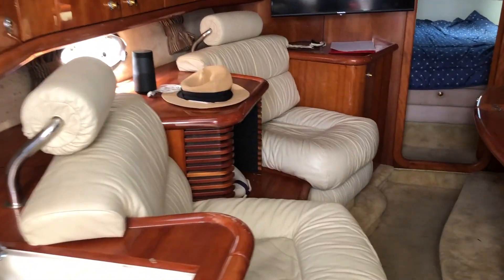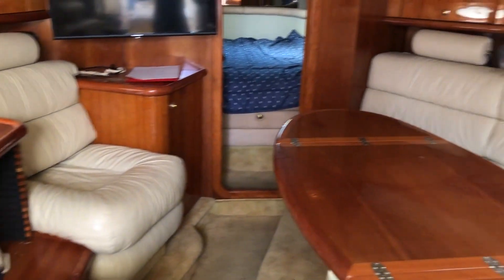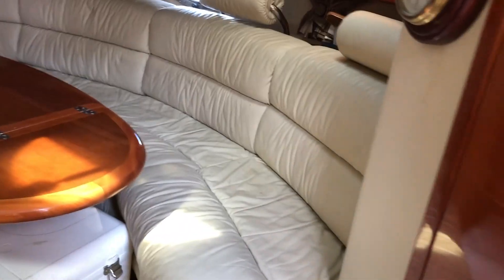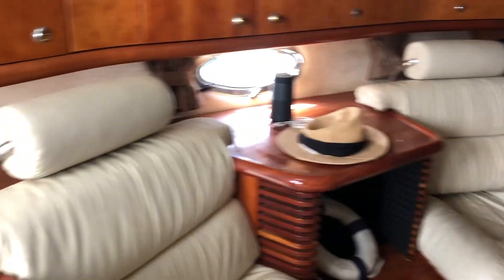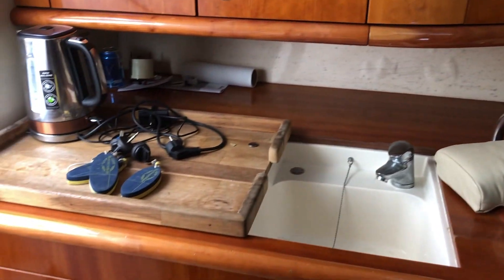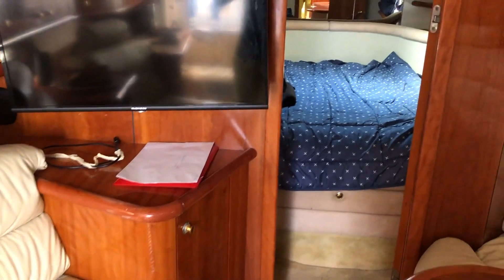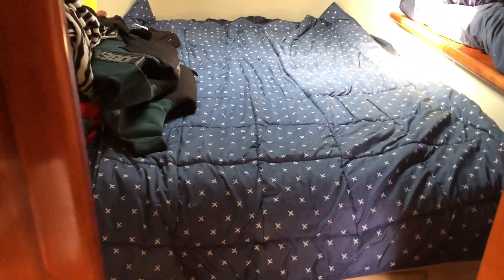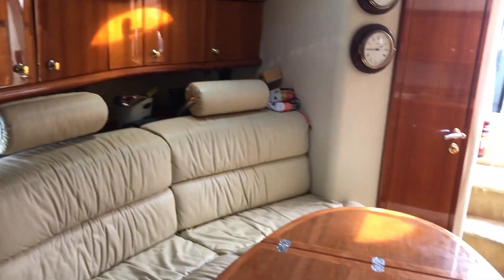Sunseeker Superhawk 48 - Boatshed - Boat Ref#320740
Sunseeker Superhawk 48 for sale with Boatshed Gibraltar Photos and video taken by Boatshed Gibraltar